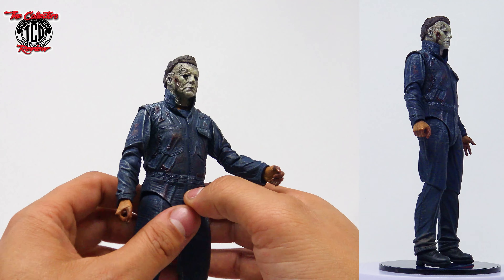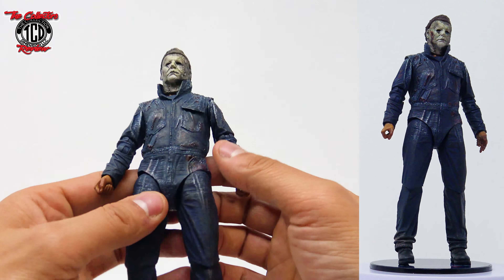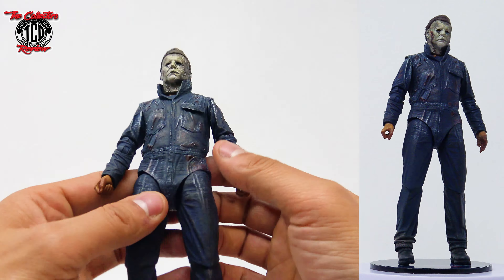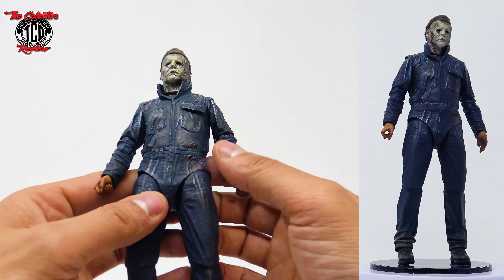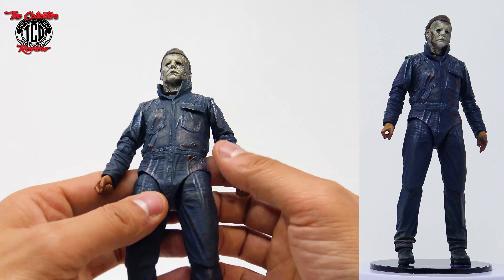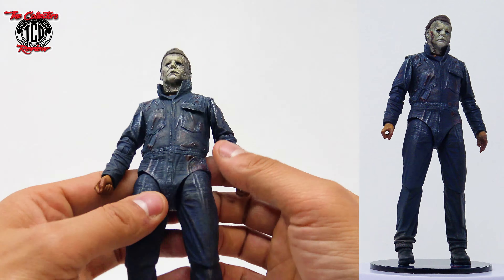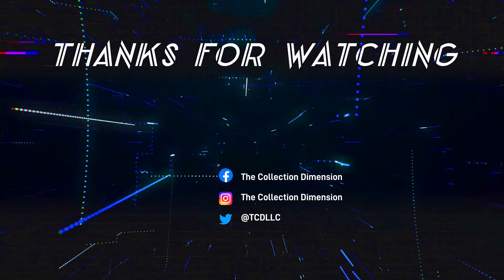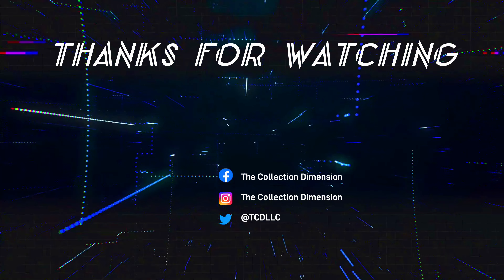Unleash the Horror: NECA's Halloween Ends Ultimate Michael Myers Action Figure Unboxing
🔪 Unleash the terror with our spine-chilling unboxing of the Michael Myers action figure from "The Halloween Ends" movie by NECA! 👻 Join us as we dive deep into the exquisite details of this must-have collectible, bringing the iconic slasher to life in all his menacing glory.

👀 Get ready to witness the craftsmanship up close as we explore every inch of this incredible action figure. The level of detail on this Michael Michael Myers figure is absolutely astonishing – a true testament to NECA's commitment to delivering top-notch quality in every piece.

🔥 The burnt Michael Myers mask is a standout feature, showcasing unparalleled attention to detail and craftsmanship. From the charred edges to the haunting expression, this figure captures the essence of terror that Michael Myers is known for.

🎃 But the thrills don't stop there! Be sure to check out the complete collection of Halloween ultimate action figures by NECA, each one a masterpiece in its own right. If you're a horror enthusiast or a dedicated NECA collector, this is a piece you won't want to miss.

Join us on this journey as we unbox, appreciate, and celebrate the latest addition to the NECA Halloween collection. Whether you're a fan of Michael Myers, action figure unboxing, or eagerly anticipating "The Halloween Ends," this is the video for you.

Your support means the world to us as we continue to bring you the best in horror collectibles.

Equipment
Audio Microphone: HyperX QuadCast
Photo Booth: Amazon Basics Portable Foldable Photo Studio Box with LED Light
Electric Rotating Turntable

From Halloween Ends, the thrilling sequel to Halloween Kills! Four years later, Laurie is living with her granddaughter and writing her memoirs. A local boy who was once accused of killing a child he was babysitting strikes up a relationship with her granddaughter, and a series of events begins to unfold… A series of events that will force Laurie to confront the evil she can’t control, once and for all. This screen-accurate Michael Myers action figure stands in 7″ scale and comes with pumpkin, knives, interchangeable head and hands. Comes in collector-friendly window box packaging with opening front panel.